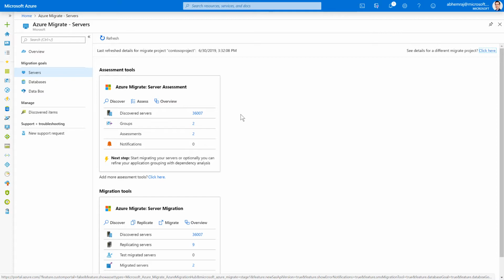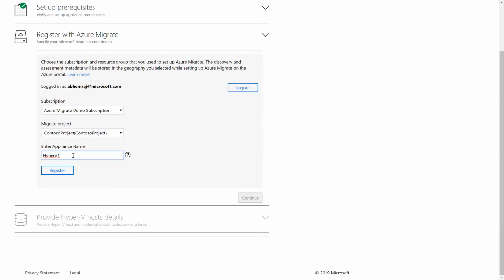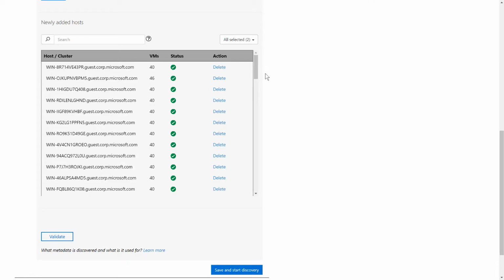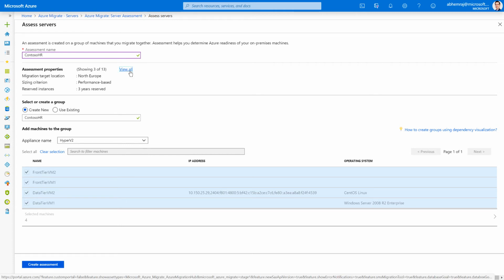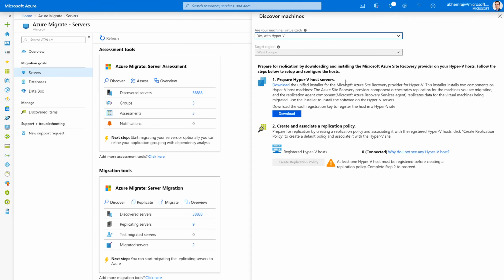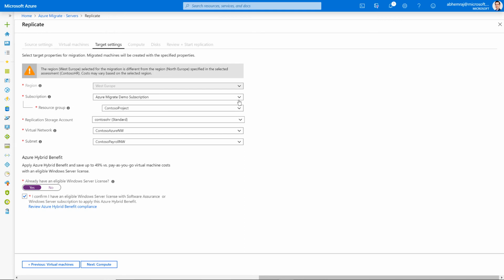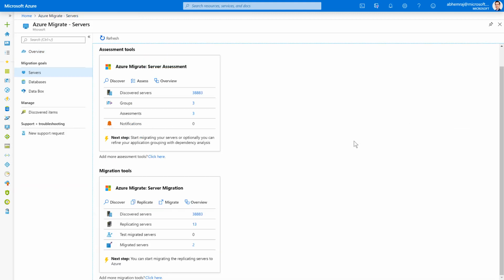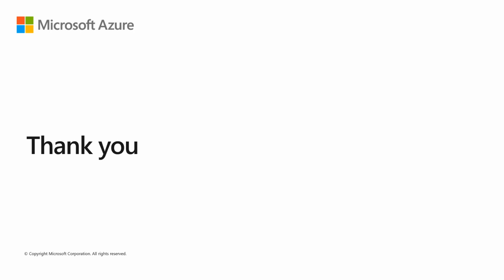How to discover, assess, and migrate Hyper-V VMs to Azure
In this video, learn about the process of large-scale migration of Hyper-V virtual machines to Microsoft Azure with Azure Migrate.